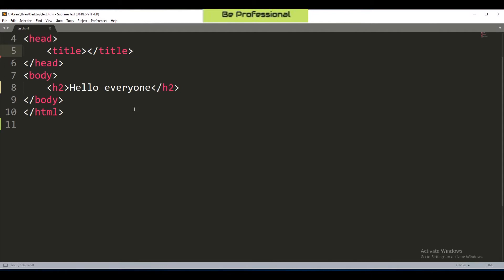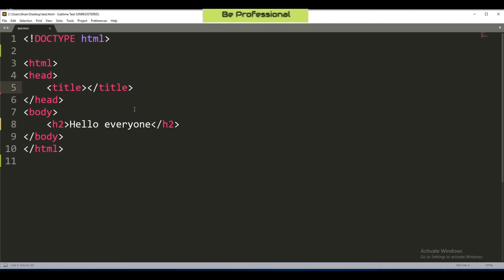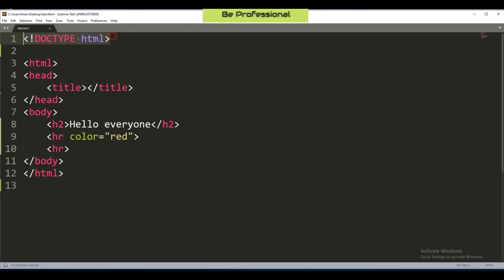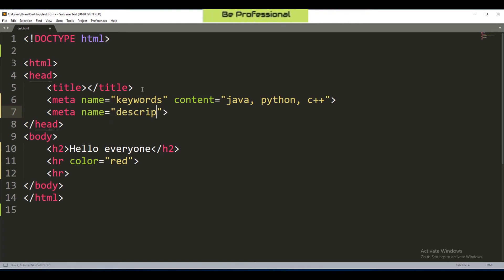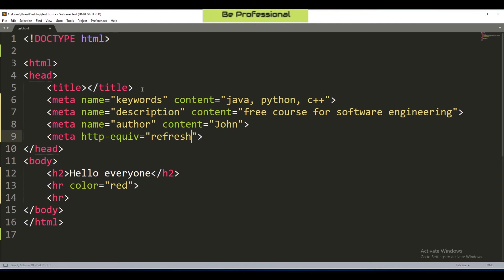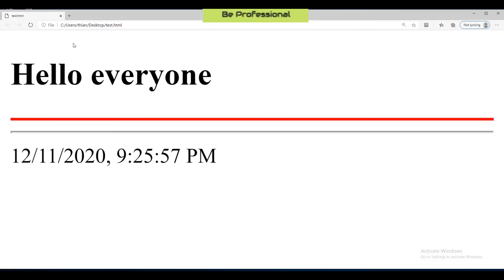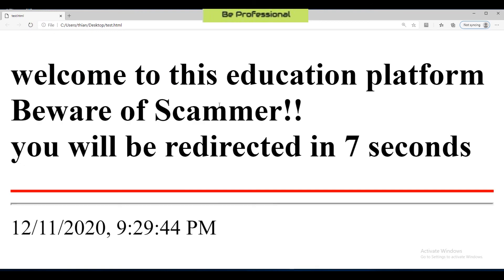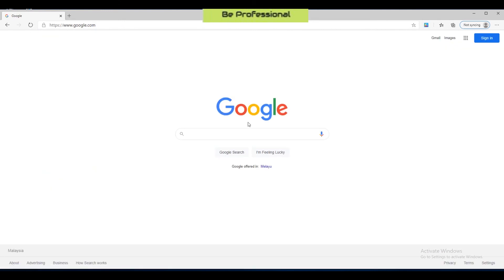HTML Tutorial for Absolute Beginners | Tutorial 2 | From 0% to 100% Pro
In this tutorial, I will explain a little bit about HTML element and metadata.

From 1% to 100% Series |
Languages: HTML | CSS | JAVASCRIPT | PHP | MYSQL | RUBY
Front-end: BOOTSTRAP | ANGULAR JS | REACT JS
Back-end: NODE JS | DJANGO